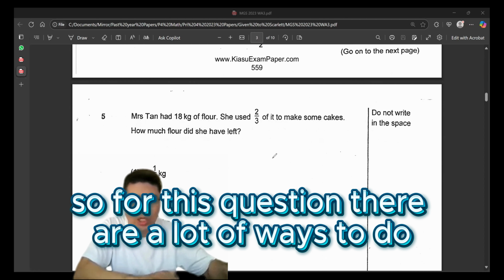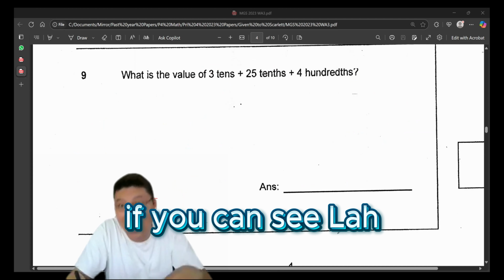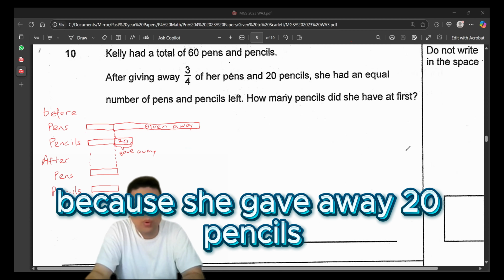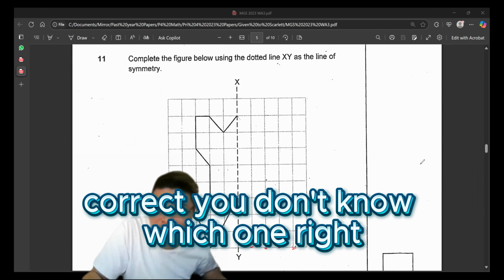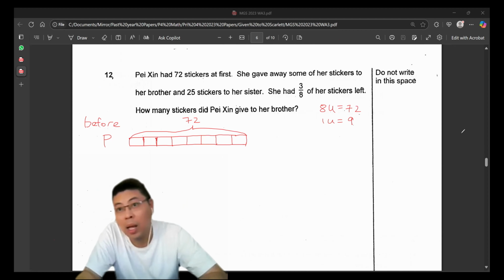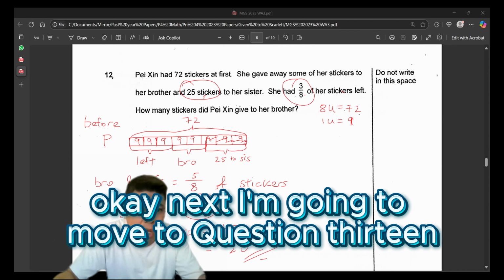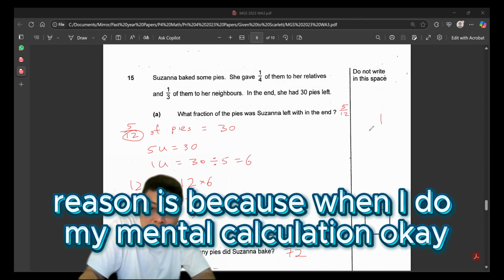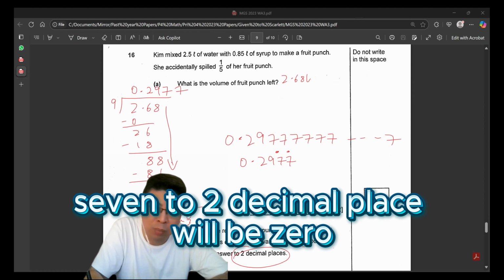MGS Pri 4 WA3 2023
In this video, Teacher David Ng would present his solution with detailed explanation on Singapore Primary School P4 Maths questions taken from Methodist Girls School 2023 WA3.

Teacher David Ng is a Maths assessment book author and teaches at reputable tuition centres in Singapore. He has over 20 years of teaching experience inclusive of almost 10 years of volunteer teaching experience in Singapore Boys Home, University of New South Wales as an Engineering Maths tutor or peer mentor to undergraduates, in his then primary school and secondary school as a Mathematics Coach to his peers as requested by his then Maths Teachers in school as well as more than 15 years of paid teaching experience with various tuition centres and Emmanuel Learning Hub where Teacher David Ng is the founder and Chief Maths Coach.

100% of his PSLE students have obtained at least an AL2 in 2023 PSLE and more than 85% of his students have obtained at least an AL3 all these years.

100% of his students have obtained at least a B3 and only 1 student obtained a B4 in their GCE O levels A Maths throughout his tenure as a teacher so far  and almost 90% of his students have obtained A1/A2 in their GCE O levels A/E Maths.

You may whatsapp Teacher David Ng at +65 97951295 to find out more about his Maths classes which is limited to at most 3 students per class.

You may also check out below link to learn more about Teacher David teaching methodology and philosophy.

Teacher David interview with Parents Guide Asia in 2018.

Free Educational Resources for Singapore Sec School (by Teacher David Ng)

Free Educational Resources for Singapore Pri School (by Teacher David Ng)

Facebook page of Teacher David Ng (Testimonials of students and parents)